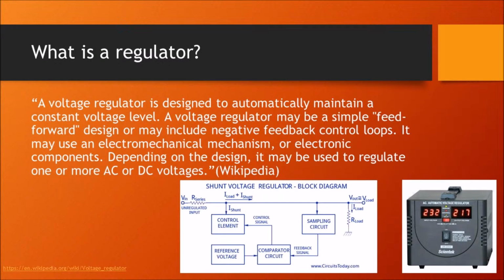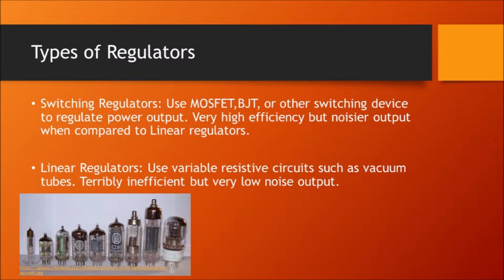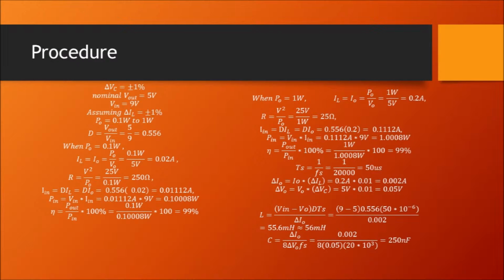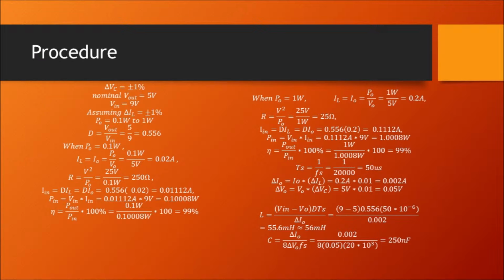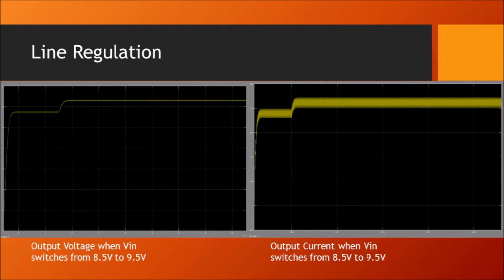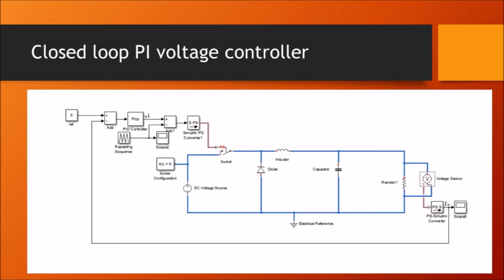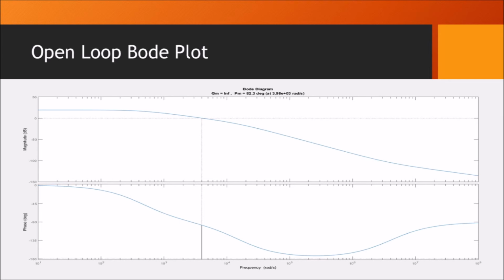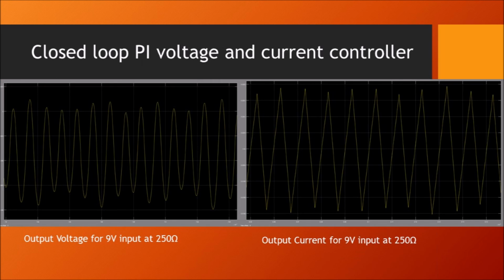Power Electronics DC/DC power regulation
really sick video about power electronics